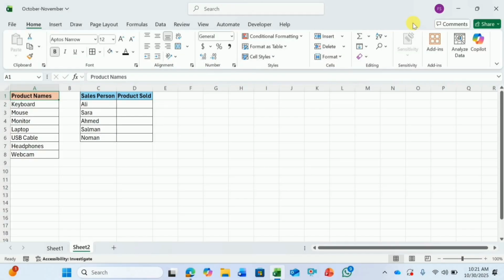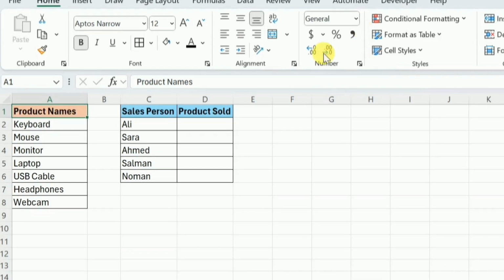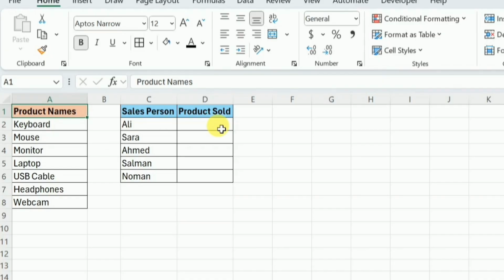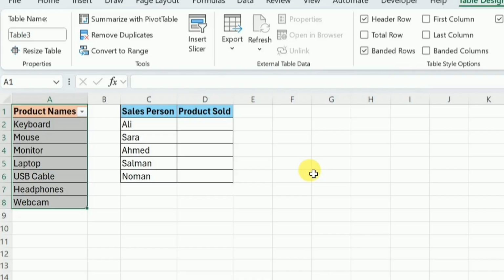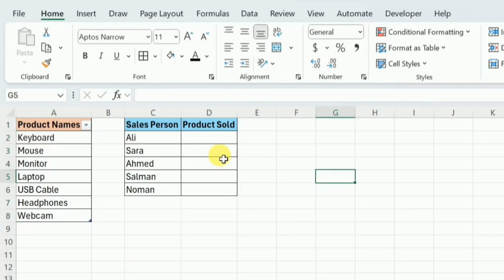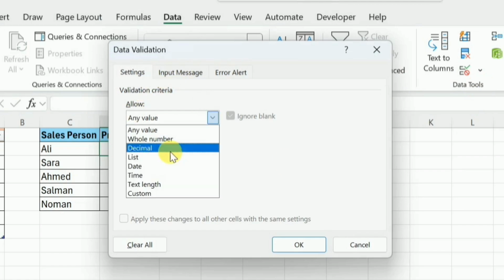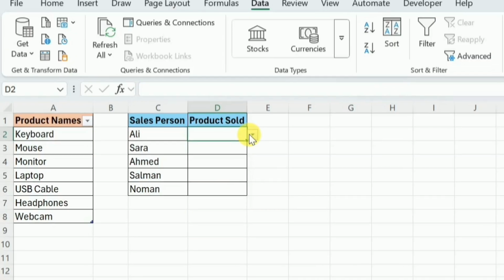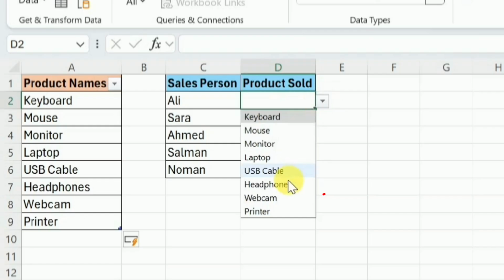How to Create a Dynamic Drop-Down List in Excel (Auto-Update in 2025)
💡 Tired of manually updating your Excel drop-down lists?
In this quick Excel tutorial, you’ll learn how to create a dynamic drop-down list that updates automatically every time you add a new item — no VBA, no complex formulas, just built-in Excel features!
🧩 What You’ll Learn:
🔹 How to convert your list into an Excel Table
🔹 How to make the drop-down auto-update when new data is added
✅ Works in: Excel 365, Excel 2021, Excel 2019, and Office 365 web version.